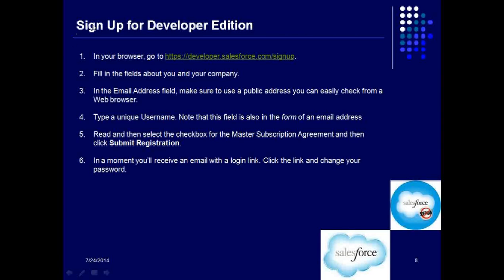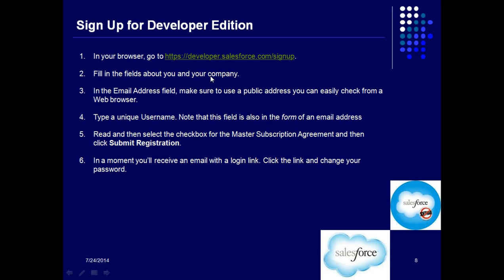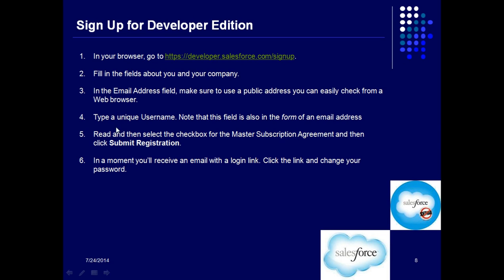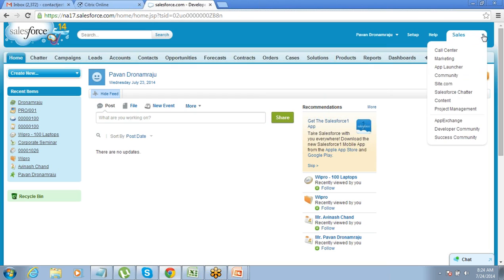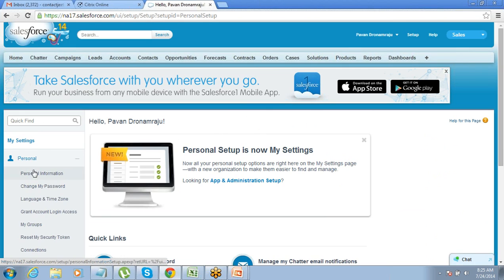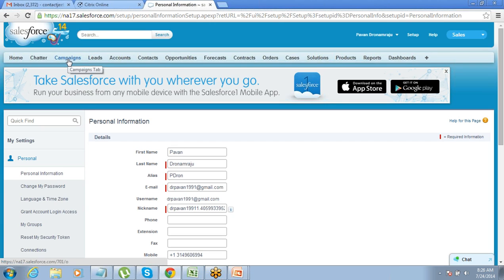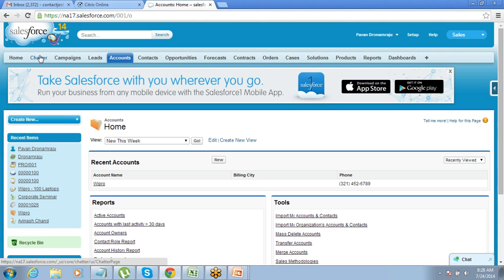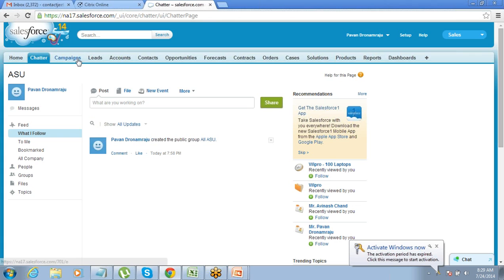Signup for Developer Edition p5